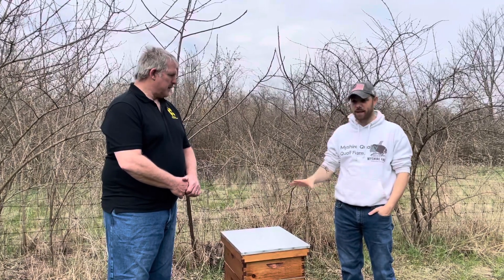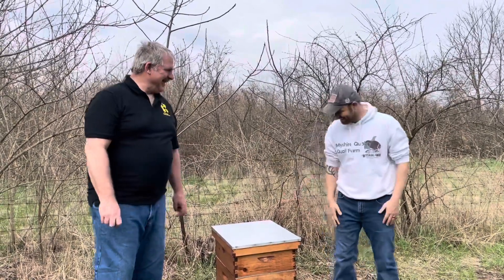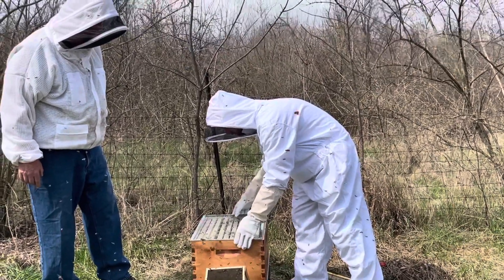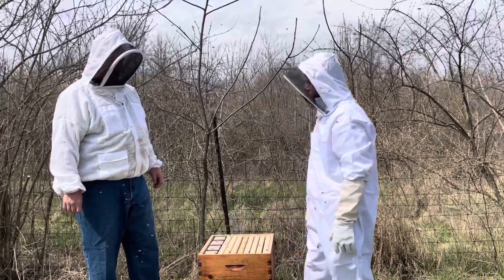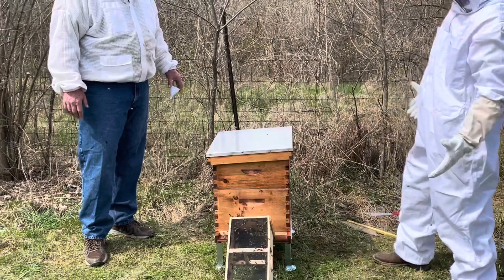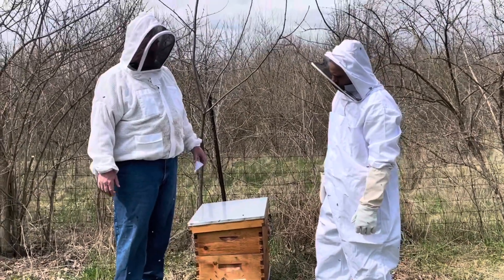The FUN process of keeping bees at Myshire Farm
The bee guy supplies

  • LIVE QUAIL, hatching eggs, book, classes, supplies: myshirefarm.com

SUPPORT
• Come to our homestead for Quail Con! Tickets